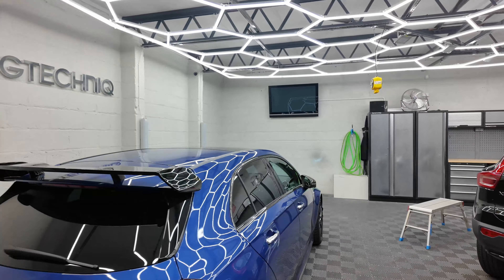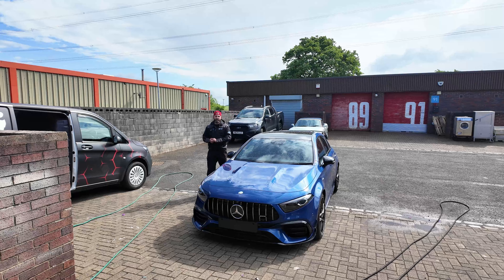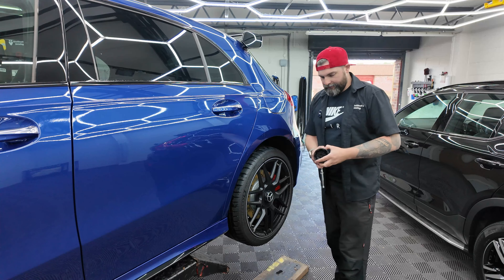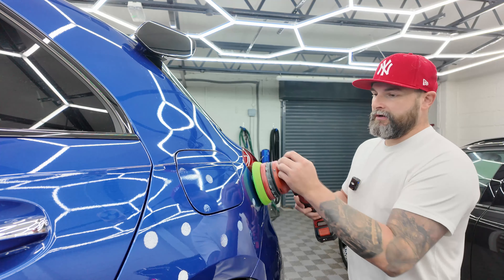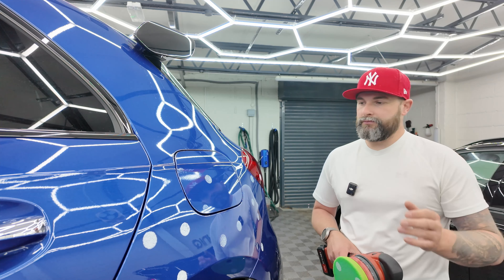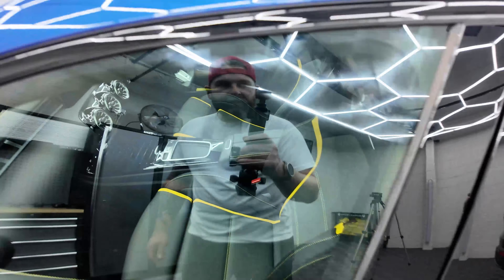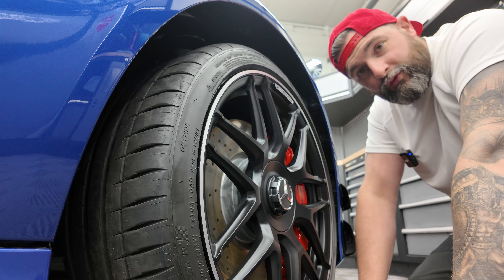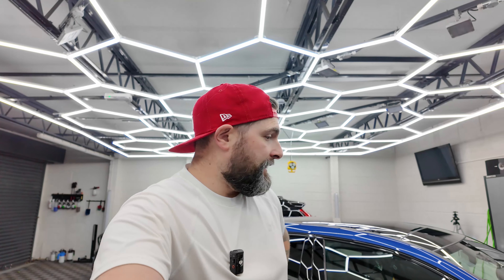Whats Involved in Our New Car Ceramic Package | Blackbeard's Detailing | Glasgow | Scotland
Howdy Folks,

Ross here again with a video explaining whats included in our new car ceramic package and what better car to showcase this package than this outstanding Mercedes-Benz A45s.

Thanks,

Ross

Music credit;